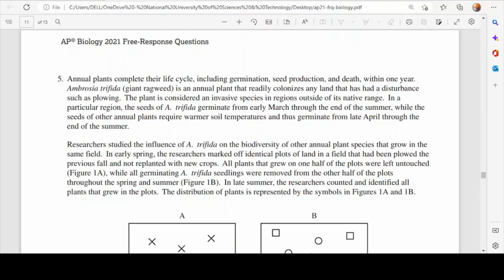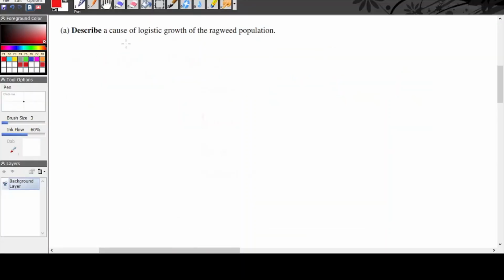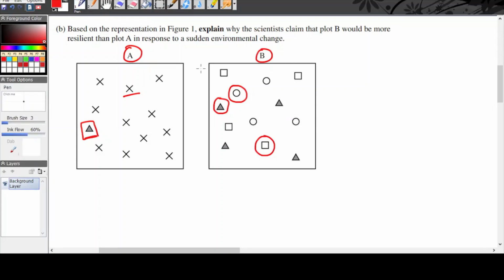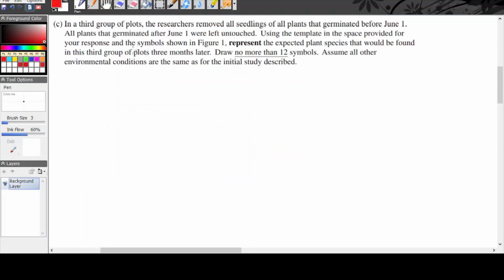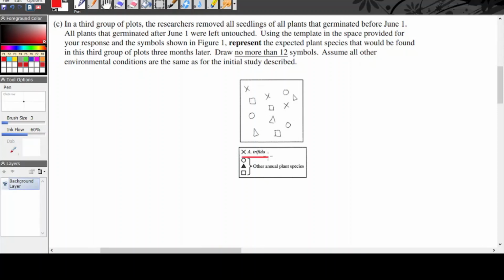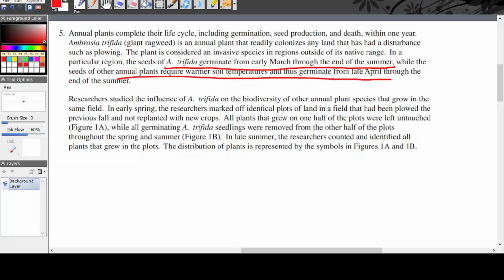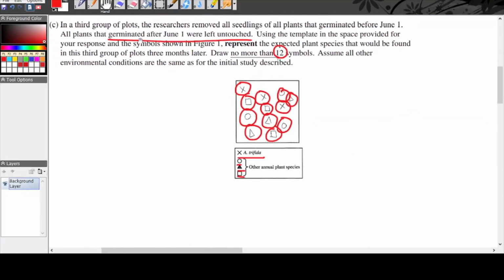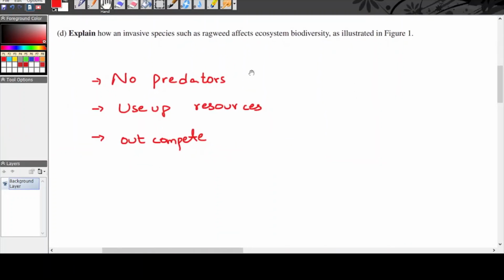AP BIOLOGY EXAM 2021 QUESTION 5 FULL WALKTHROUGH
This is a full walkthrough of the 2021 AP Biology  Exam question 5.
To see our free online tutoring schedule, head to studystem.org